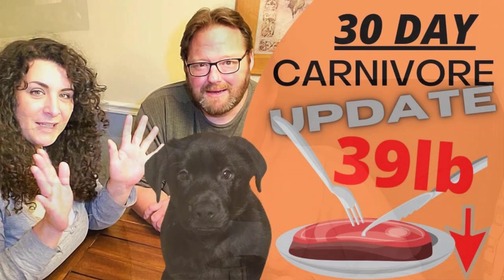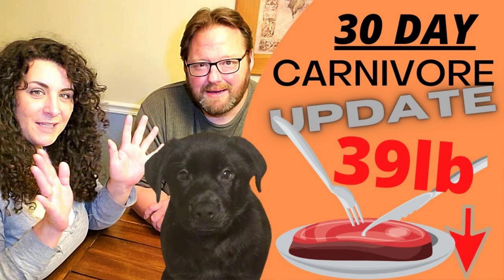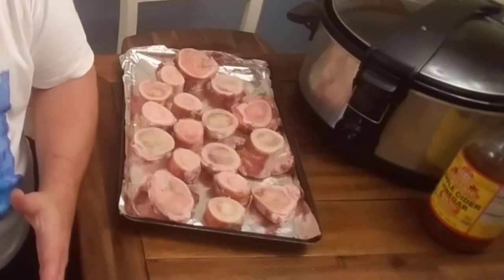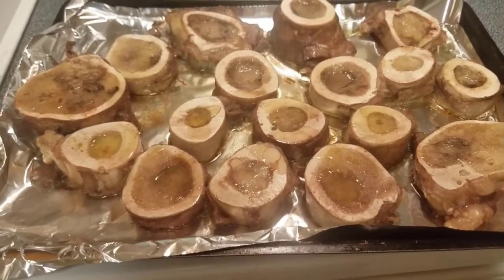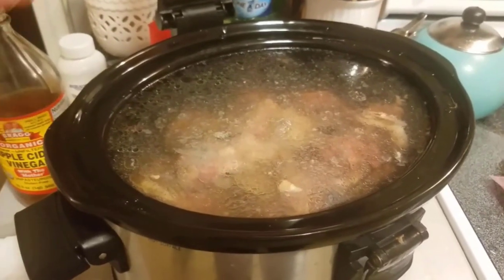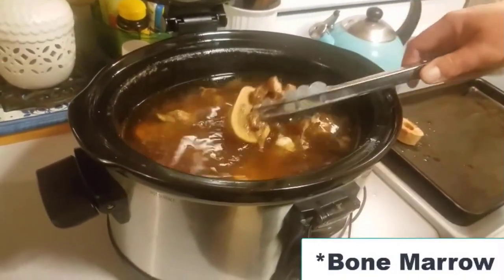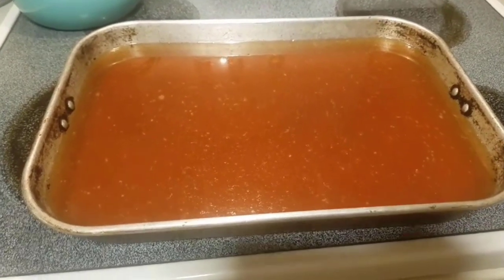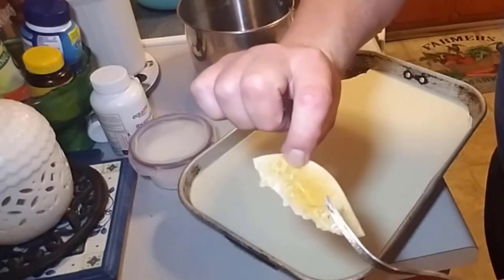Beef Bone Broth Recipe | EASY Crock-Pot Method For The Carnivore Diet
This easy step by step recipe for beef bone broth will keep you on track while eating a carnivore diet. Also perfect for the ketovore and keto diets, bone broth is packed with nutrition and easy to make at home in a Crock-Pot.

Hi!! I'm Cassie. and I'm Larry!!
WELCOME TO CARNIVORE QUEST!! After years of being overweight and trying every diet known to man, we have decided to do the carnivore diet to lose a total of 200lb and improve our overall health. We started this quest on 10-04-20 and it has been a rollercoaster ride for sure. We promised ourselves we would be completely transparent and genuine on our channel as we document our quest to better ourselves. "What you see is what you get" and we will always keep it that way!! Thank you so much for stopping by.

Things We Use In The Kitchen
-Instapot
-Cosori Air Fryer
-Cold Brew Mason Jars
-Cameron's Coffee
-Frother
-Coffee Grinder